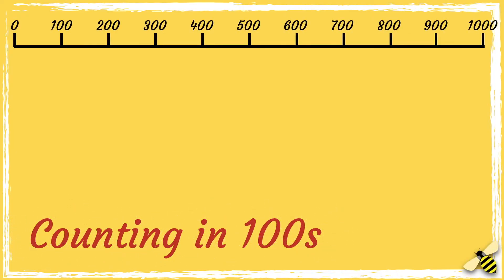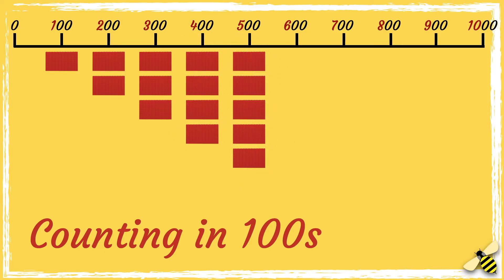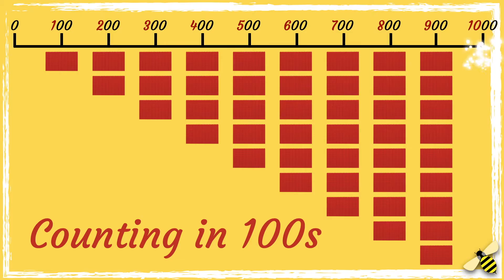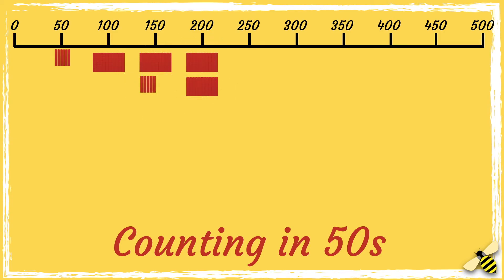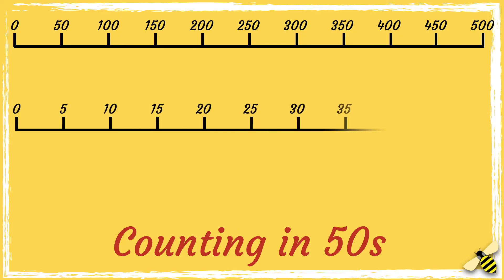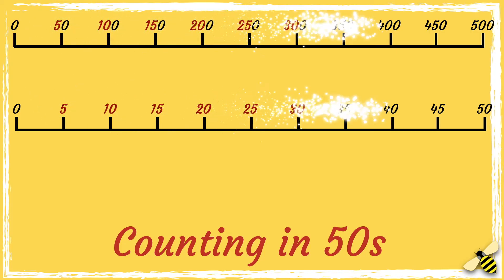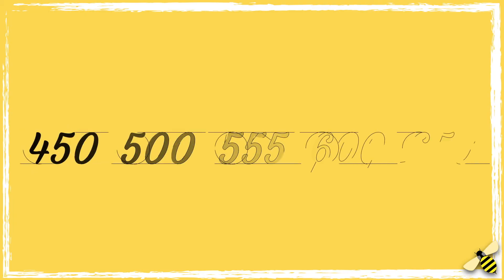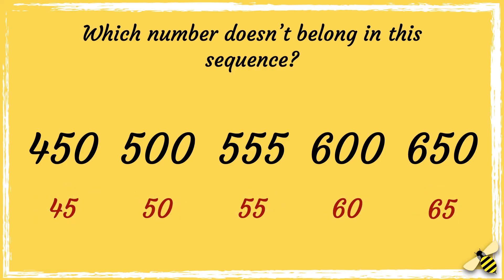Counting in 50s and 100s | Maths with Mrs. B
This video is a continuation of the videos about Place Value. It teaches children how to count in 50s and 100s using a number line.

National Curriculum Objectives:
Year 3: Count from 0 in multiples of 4, 8, 50 and 100; find 10 or 100 more or less than a given number.

CfW Progression Step 3: I can fluently recall multiplication facts up to at least 10 x 10 and use these to derive related facts.